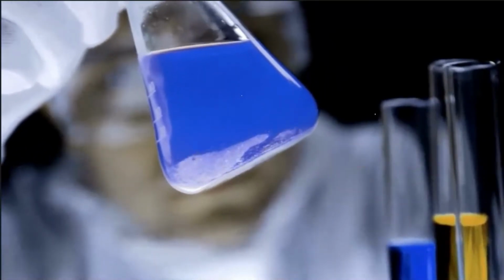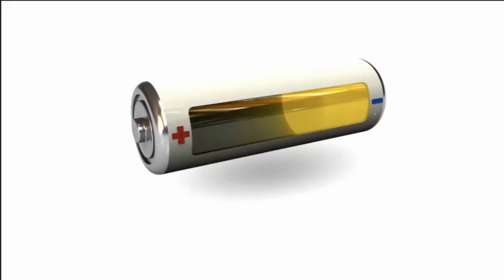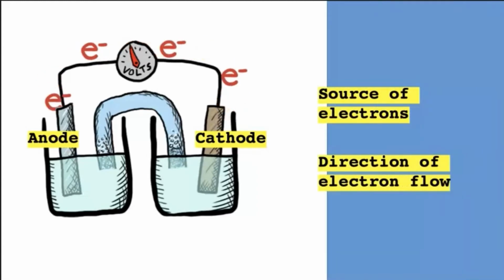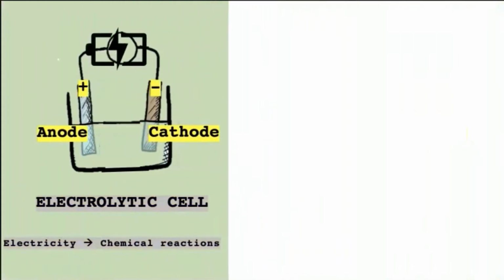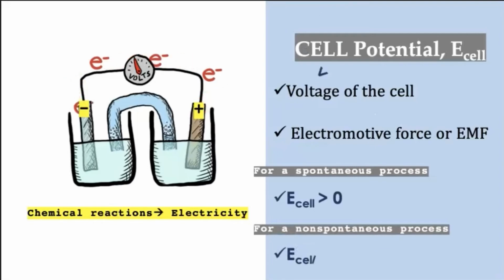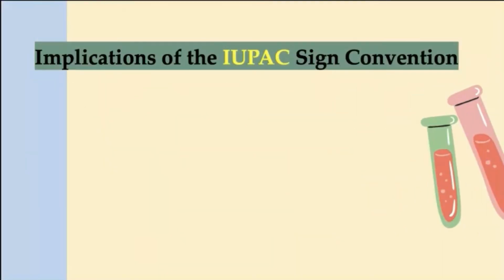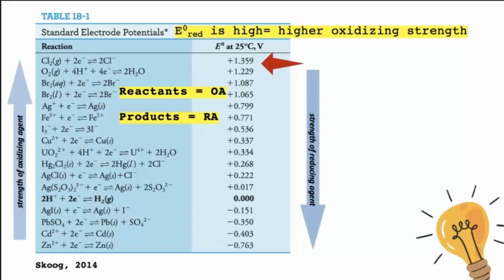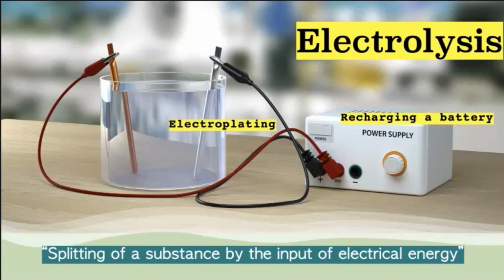Introduction to Electrochemistry: Crash Course#1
Part of this crash course was presented in PACT Webinar-Workshop 2021